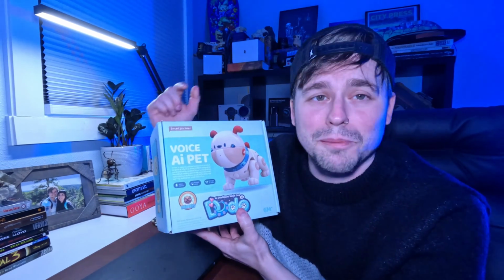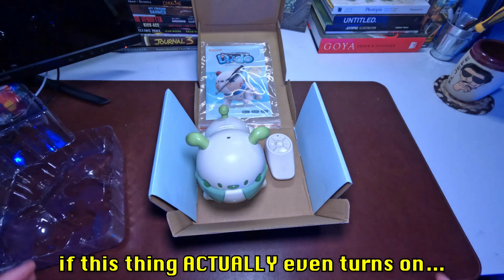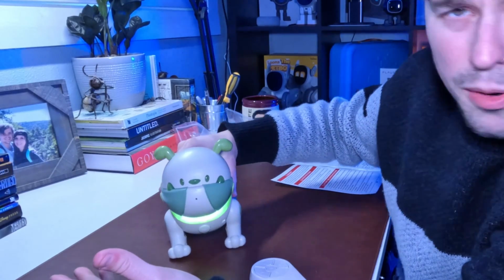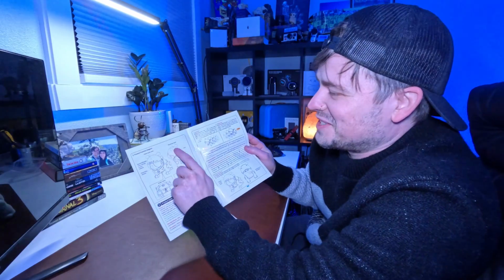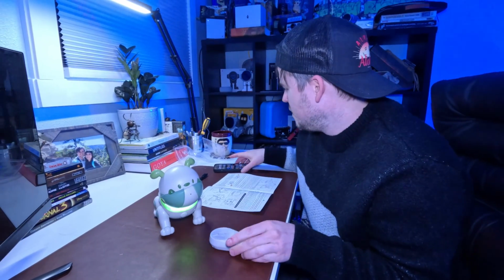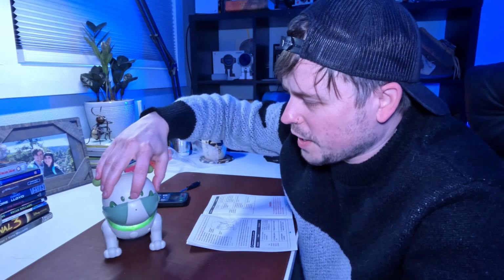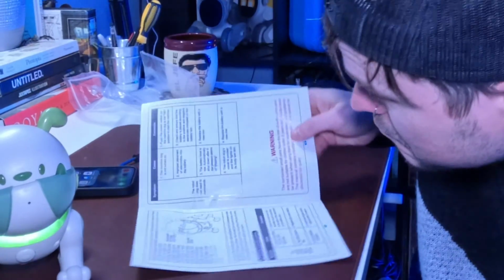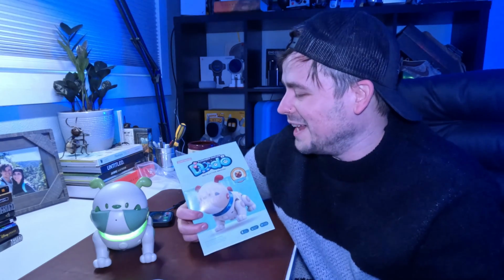AI ROBOT FROM TEMU: DOES IT WORK? (Dog Robot Full Review)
In today's video, I bought an AI robot pet dog off of the Temu App for $28 to see if it was really AI intelligent. It's called Dodo the Voice AI Pet, but I'm not sure it should truly be called an AI desktop robot, because...well, check out the full video above to find out!

⏰ Video Timestamps ⏰
0:00 - Cheapest AI Robot EVER?
1:21 - Unboxing Dodo AI Robot
2:16 - TEMU AI Robot Setup
2:47 - Temu AI Robot Test!
7:07 - REAL ANIMAL TEST
7:45 - TEMU AI ROBOT REVIEW

Here are some of my TASTY links:
AMAZON INFLUENCER PROFILE

⚙️ MY FILMING/EDITING GEAR:
Camera Mic
VoiceOver Mic
MacBook Pro